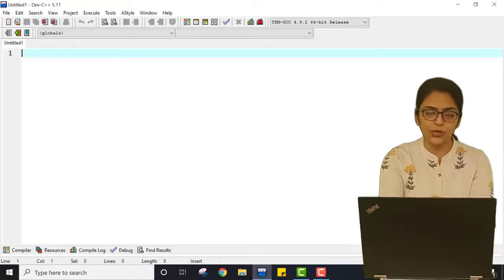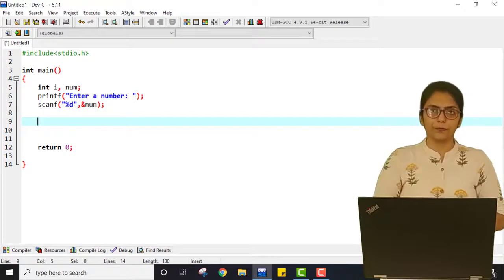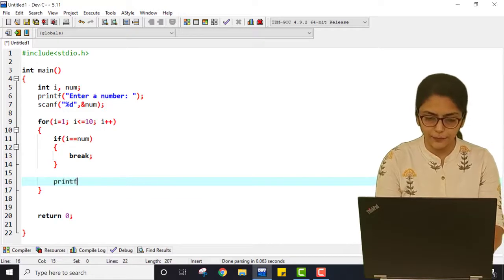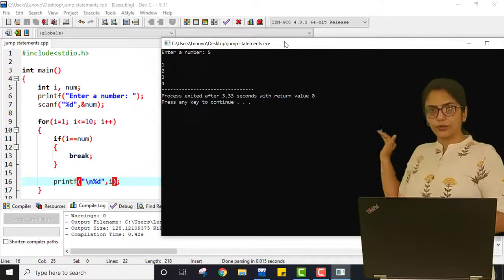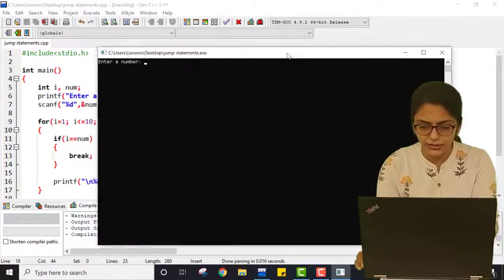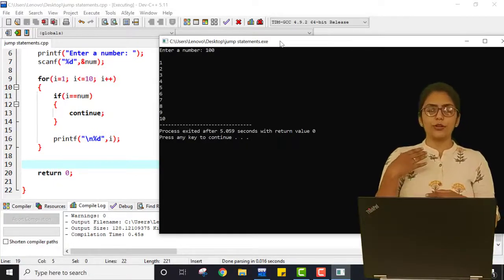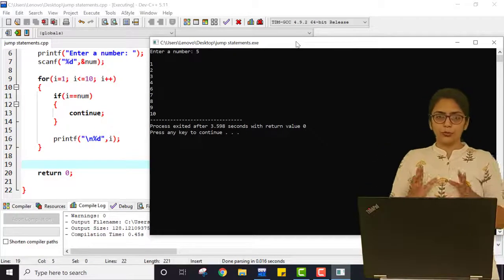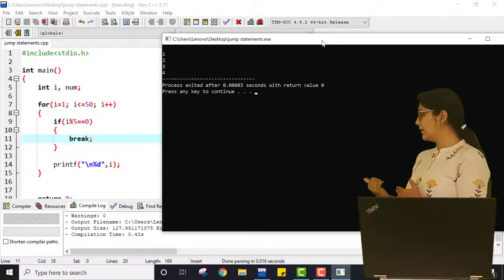Lec - 39_Jump statements: break and continue | Programming for problem solving | FY Engineering